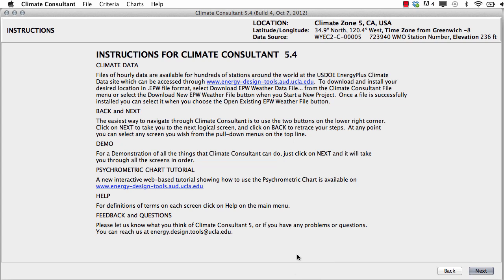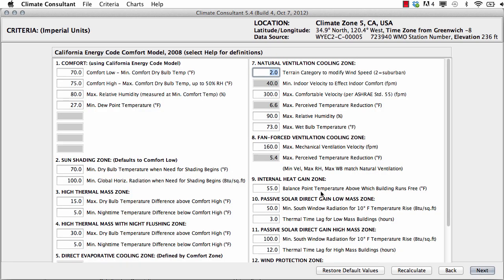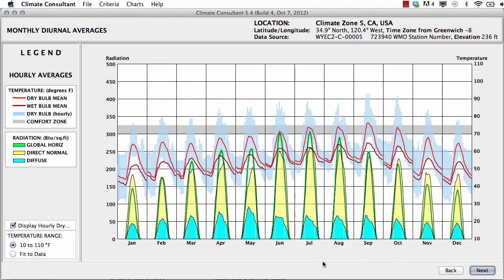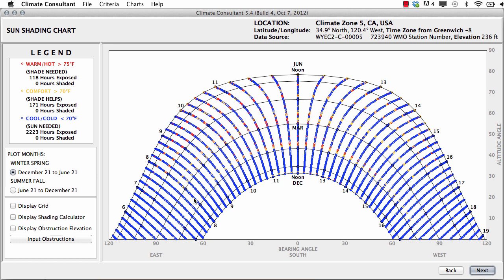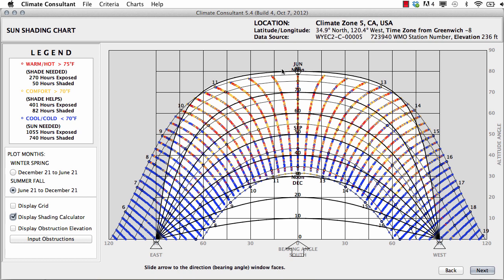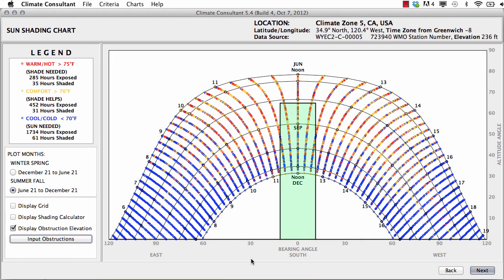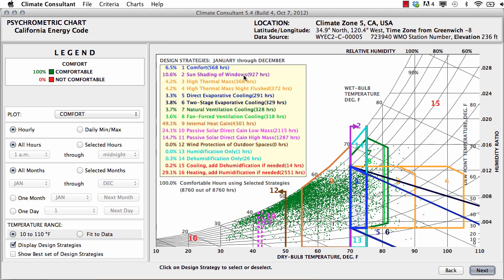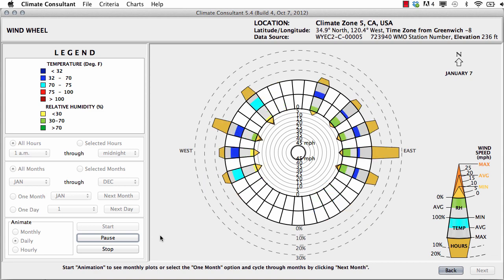Climate Consultant 5.4 Overview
Authored by Carmen Trudell